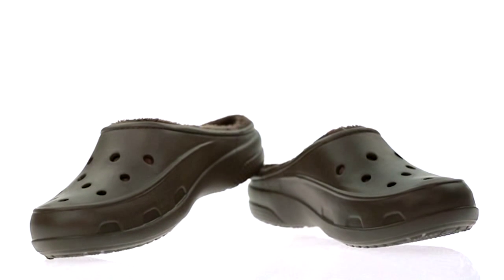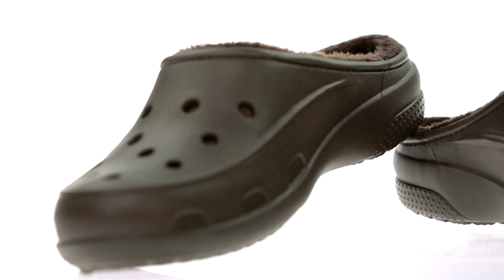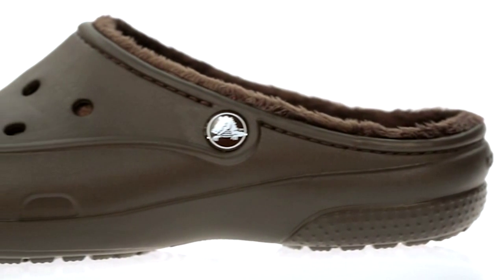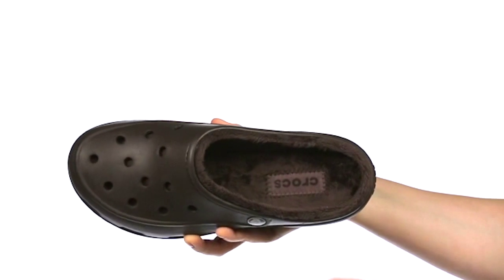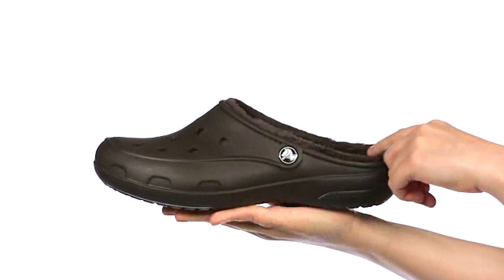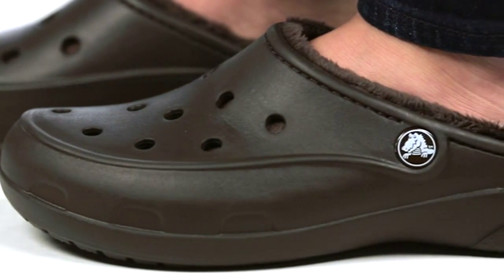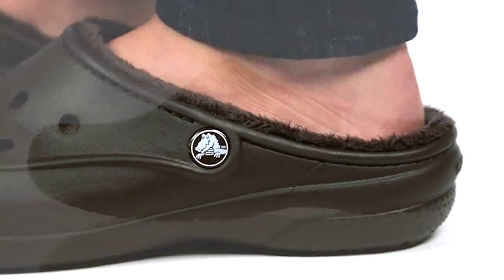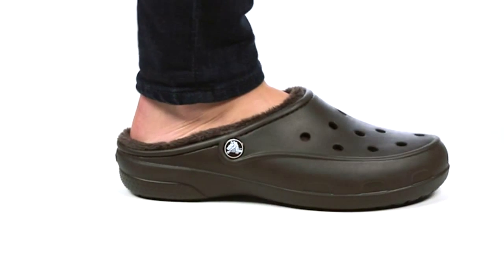Crocs Freesail Lined Clogs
Crocs Freesail clogs feature a micro fleece lining, slimmer feminine look, durable and lightweight Croslite™ material, classic slip on style and a flexible out sole that provides traction.